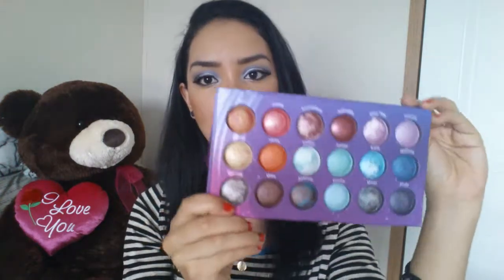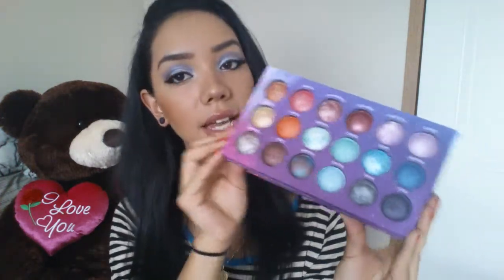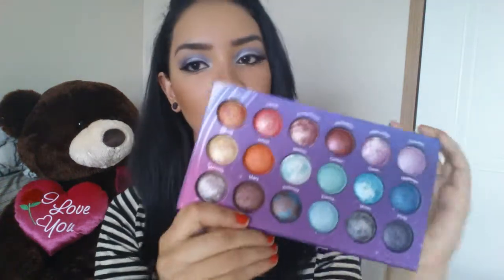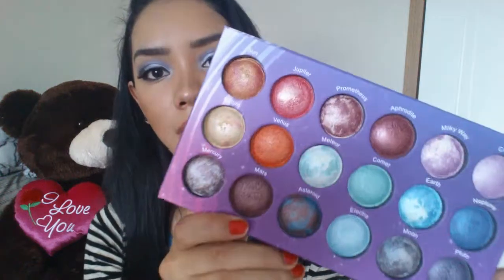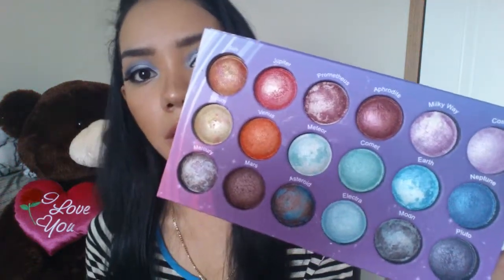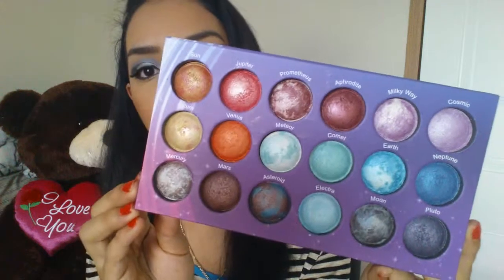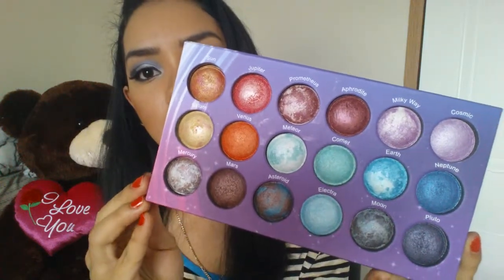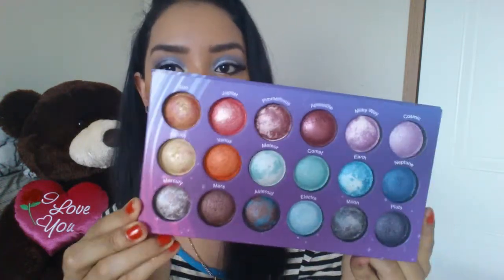BH Cosmetics Galaxy Chic palette review & swatches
BH cosmetics galaxy chic baked eyeshadow palette review and swatches!